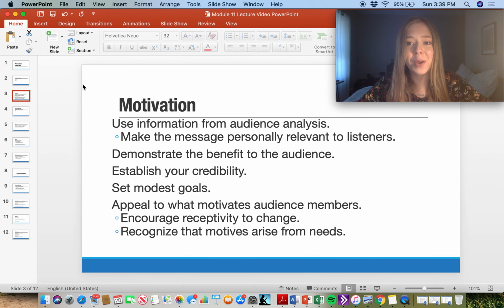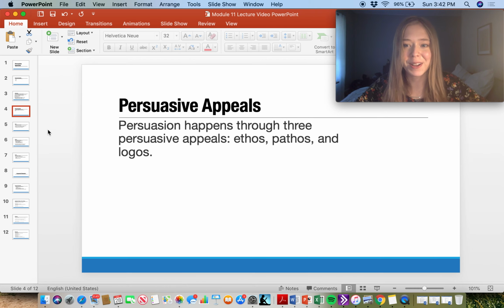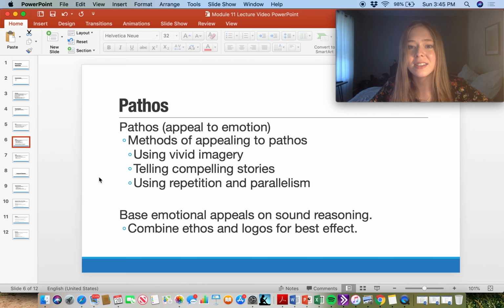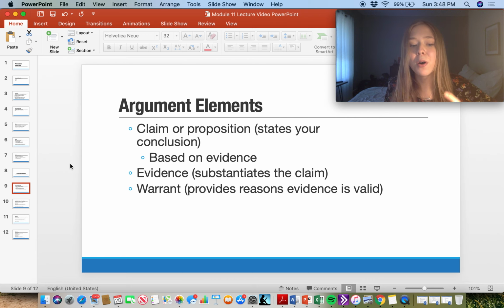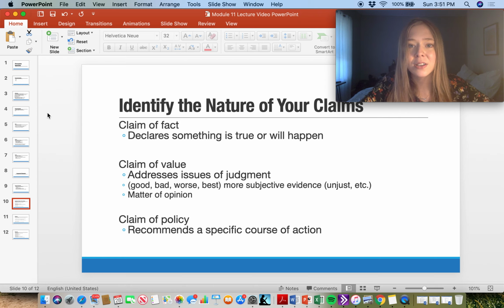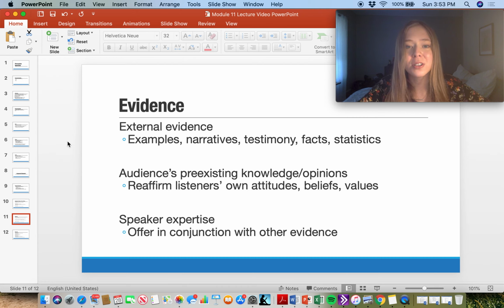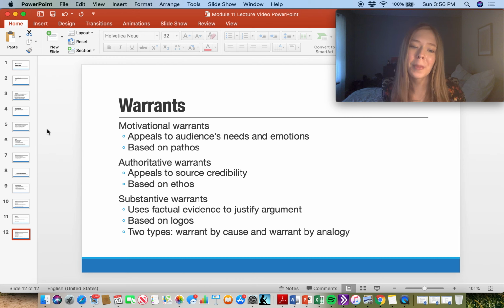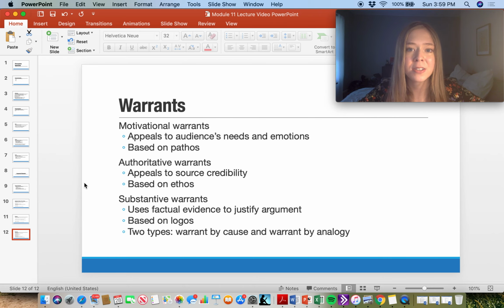Module 11 Lecture Video